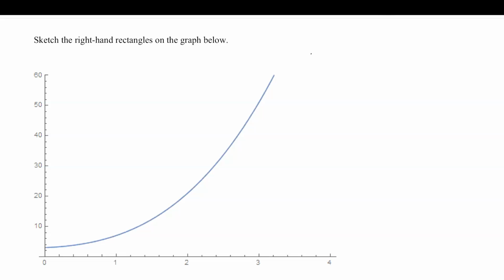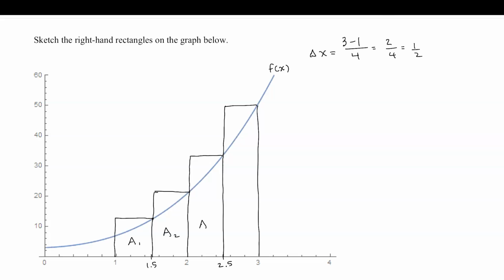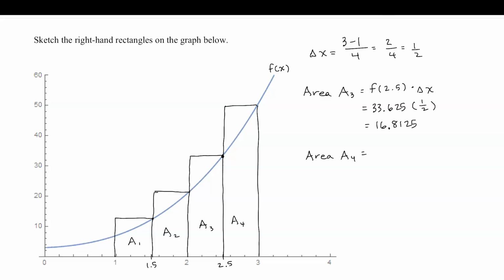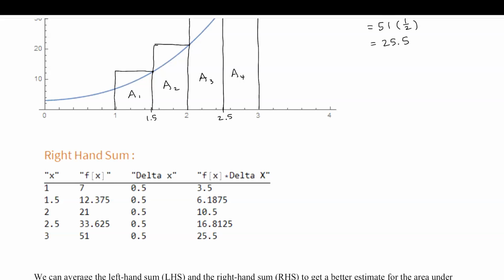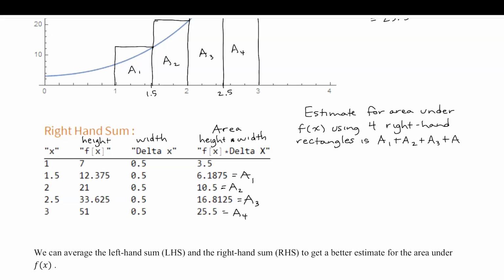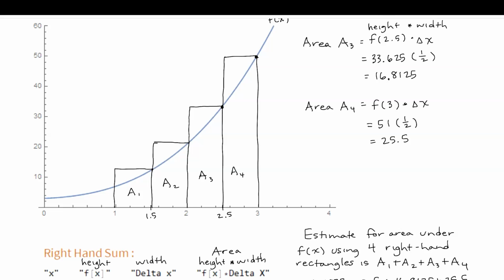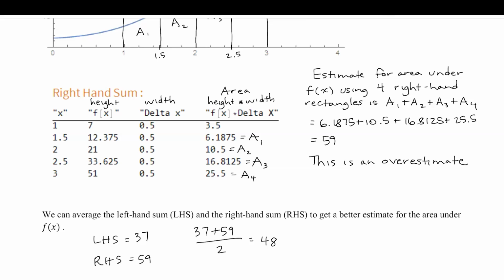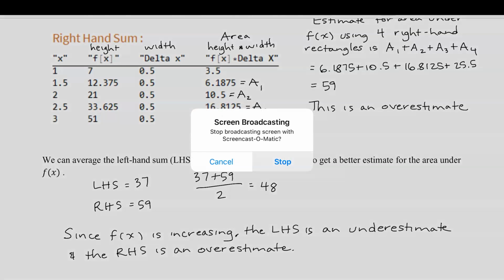Section 5.1 Video 2